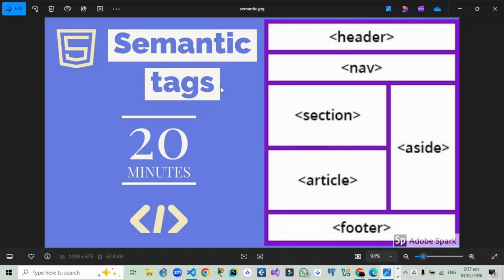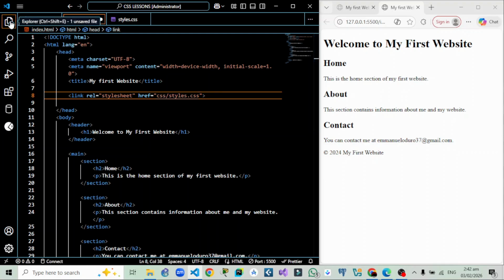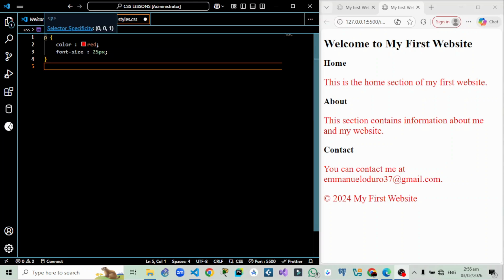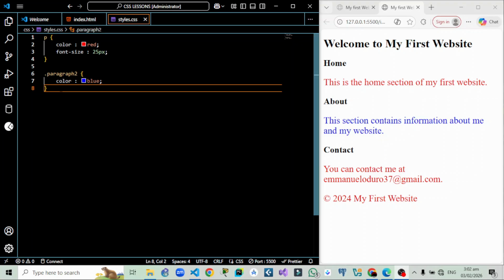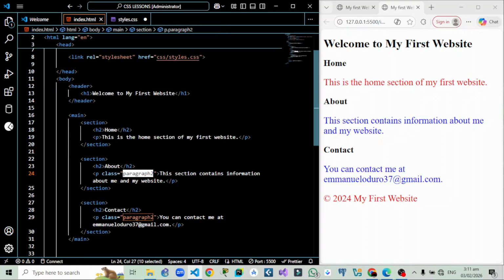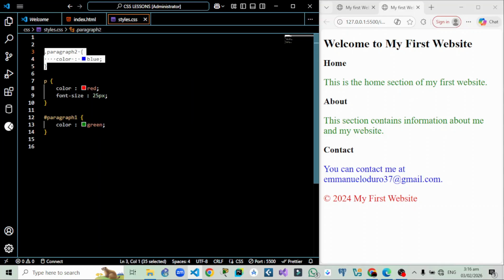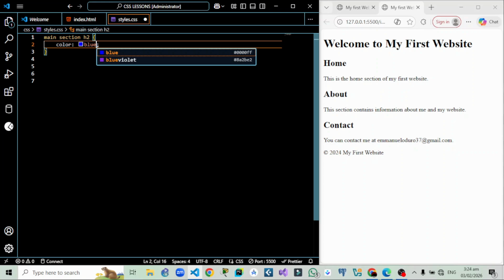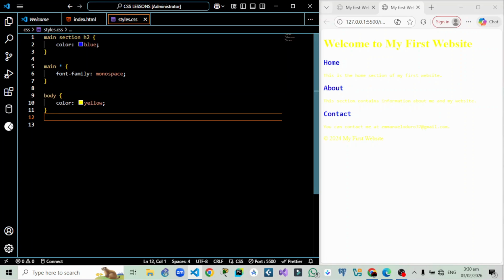Lesson 2 - Basic CSS Selectors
Basic lesson on how to select elements on a webpage to be styled